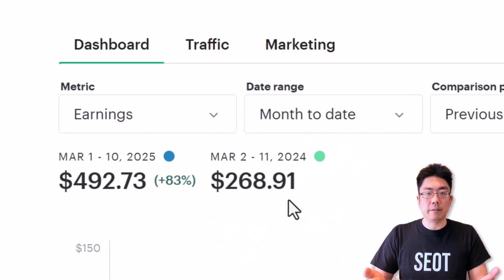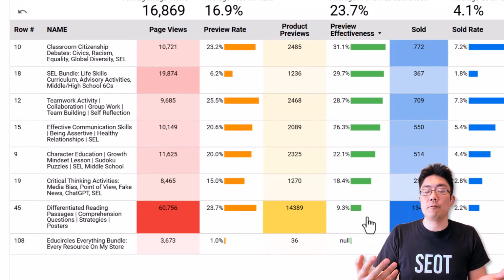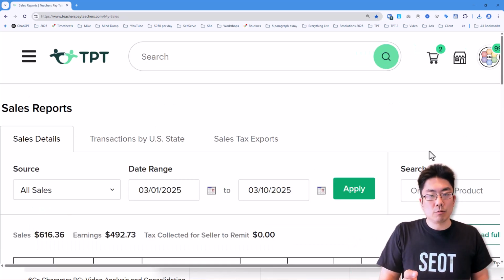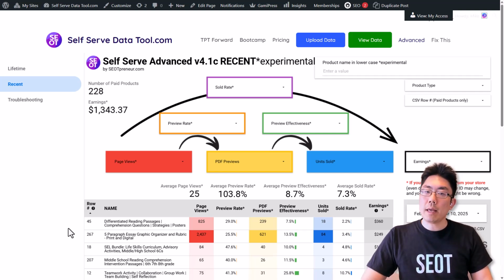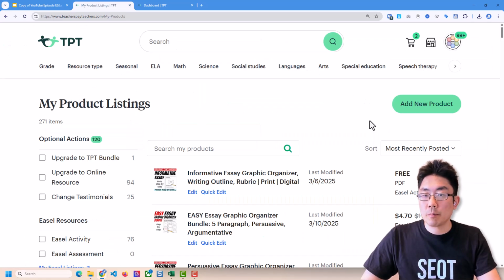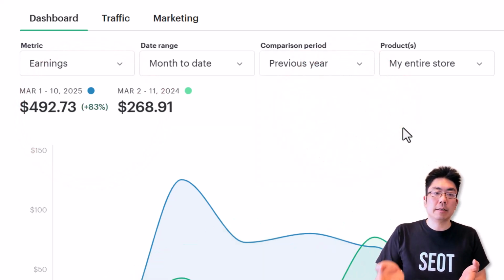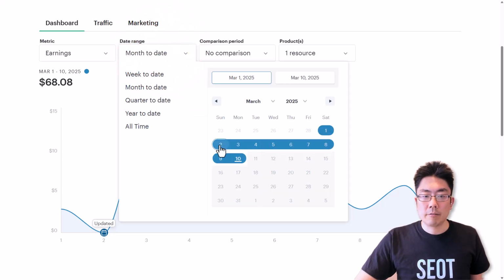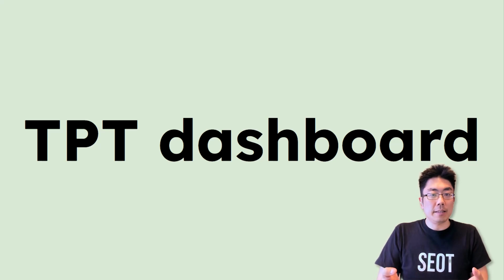Don’t Just Use TPT Data Tools—Learn Your TPT Dashboard | E64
0:00 Intro
2:27 Problem 1
3:32 Problem 2
5:49 TPT Dashboard Tricks